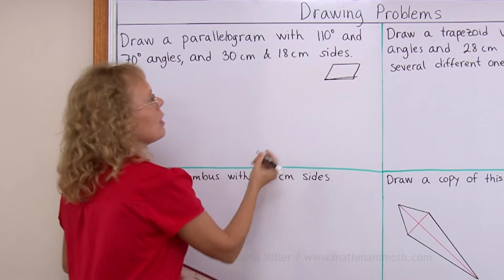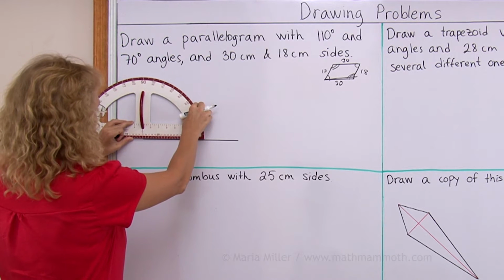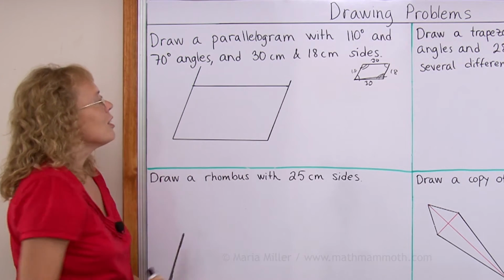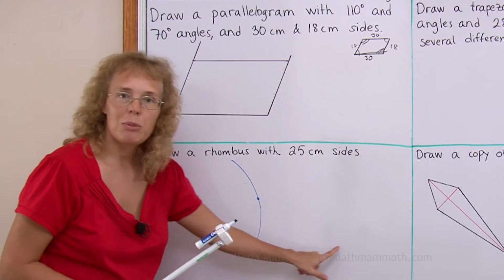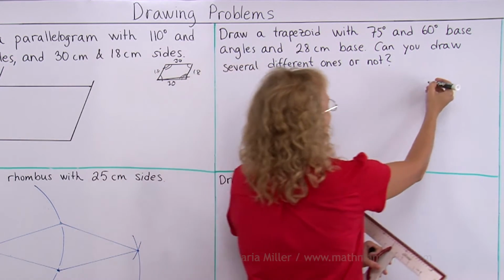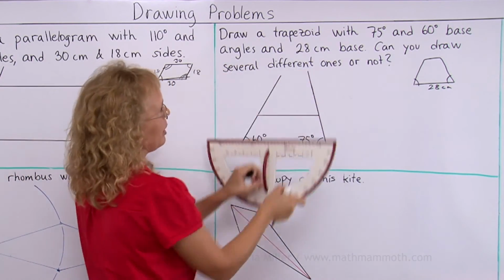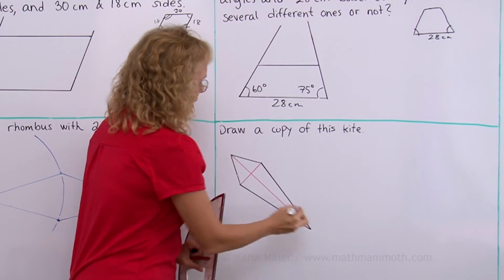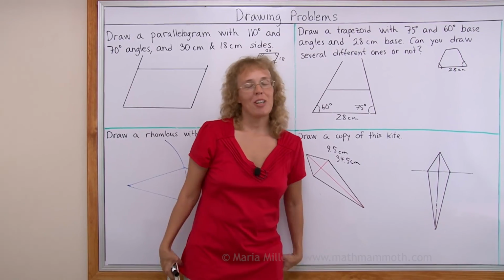Drawing geometric shapes with given conditions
We look at four different drawing problems:
(1) A parallelogram with two angle measures and two side lengths given;
(2)  A rhombus with 25-cm sides (using compass and ruler only)
(3) A trapezoid with two angles and the base side given; and
(4) Drawing a copy of the given kite.

In each case I also discuss whether the conditions given determine a unique shape or if it is possible to draw lots of different such shapes (that are not congruent).

This lesson matches the Common Core Standard 7.G.2. where students are asked to draw (freehand, with ruler and protractor, and with technology) geometric shapes with given conditions. In the problems in this lesson, I use a ruler, a compass, and a protractor.